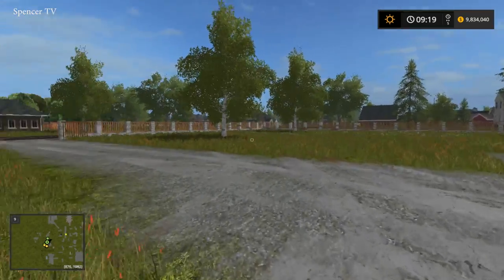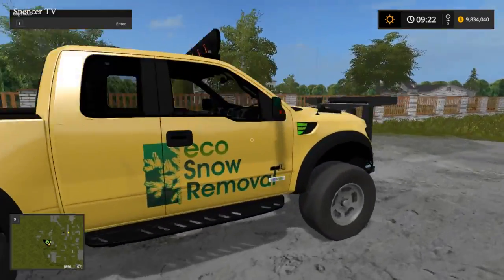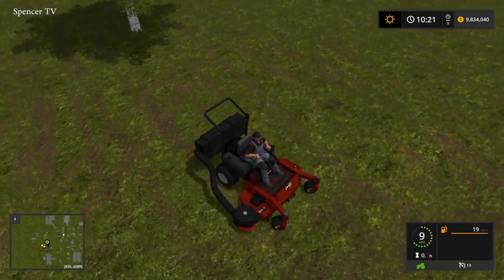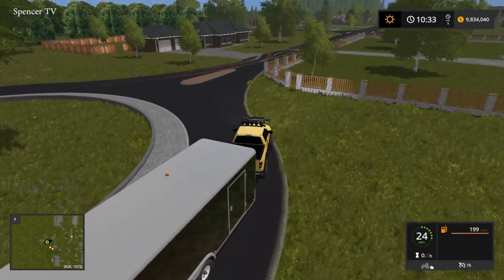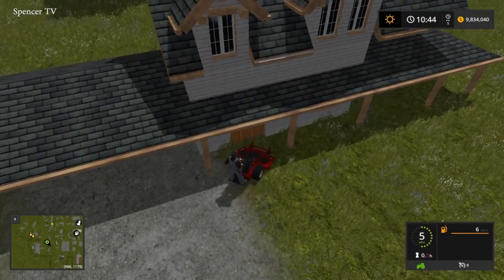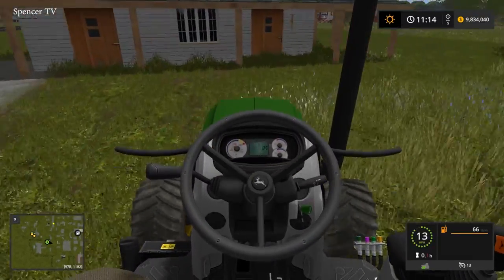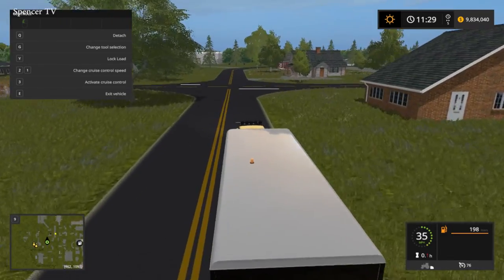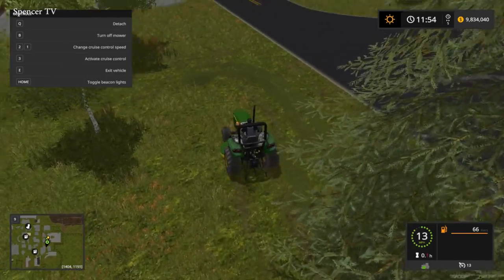NEW SET UP | REALISTIC LAWN CARE | MOWING MAP | FARMING SIMULATOR 2017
Today guys we will be doing some mowing on the new mowing map by Square 2248. We have a really nice setup with the work shop and house.